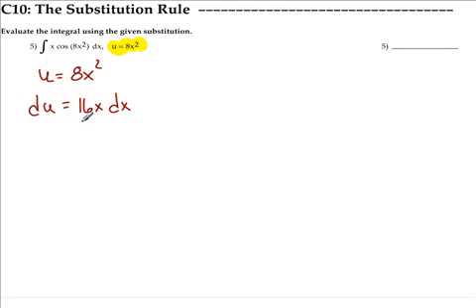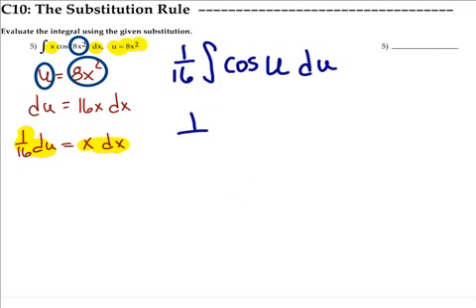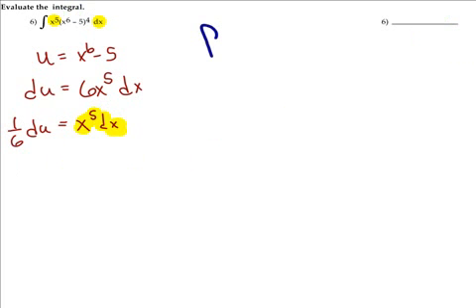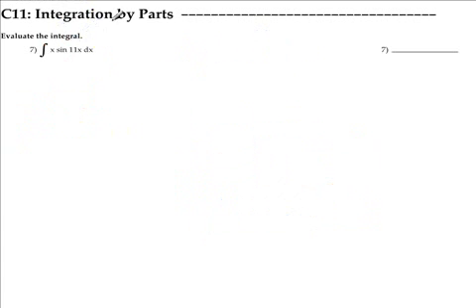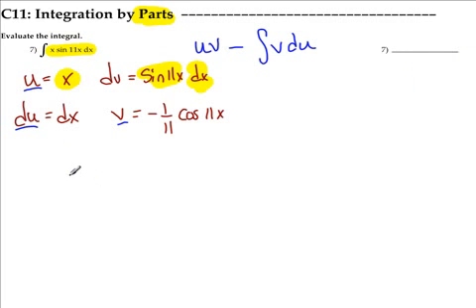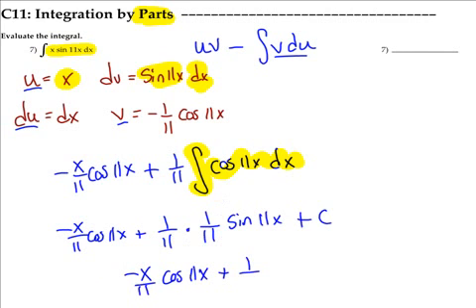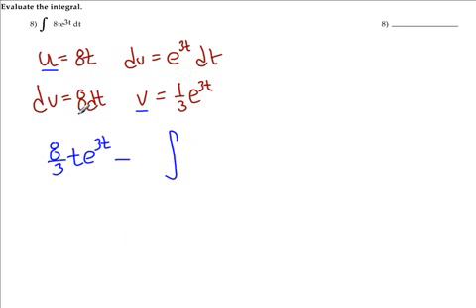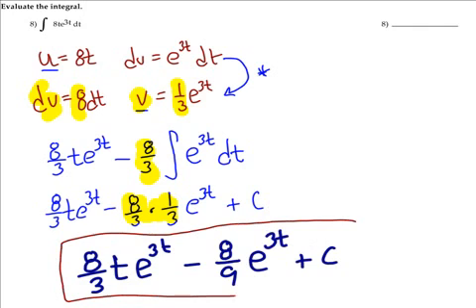Calc CE 9_11 too.wmv